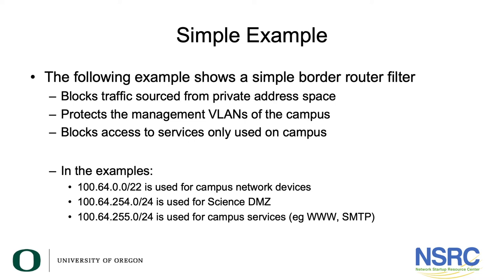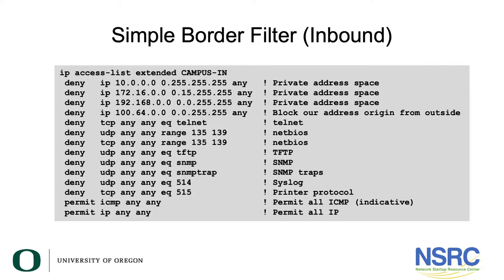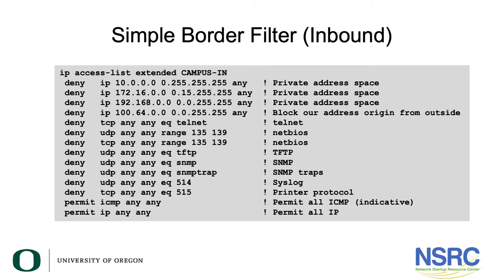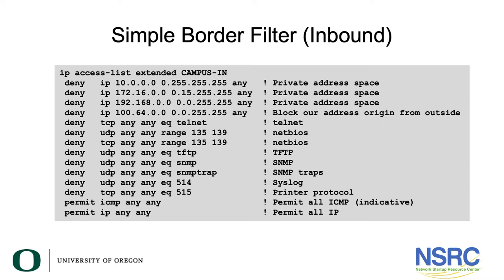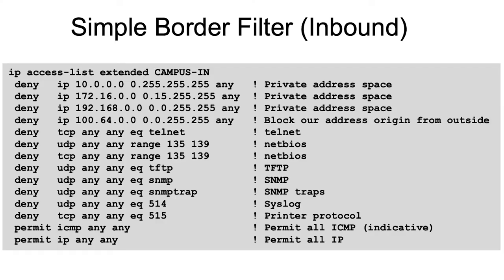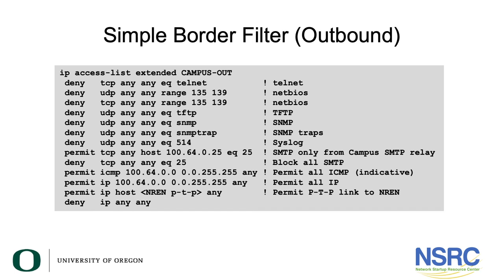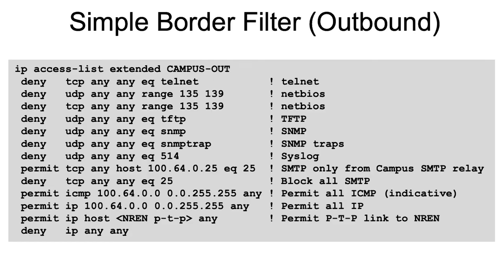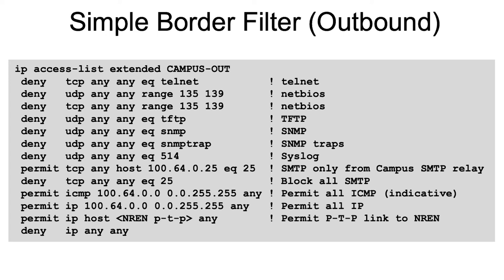Simple Border Router Filter